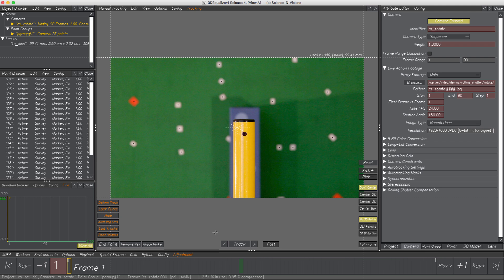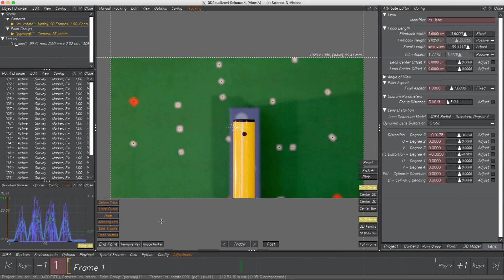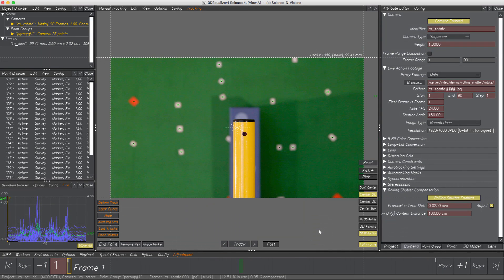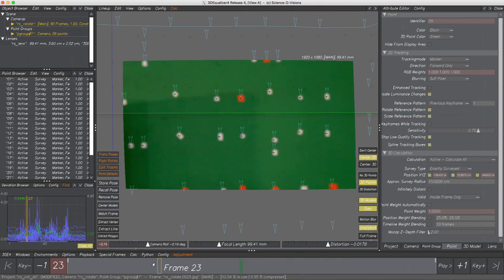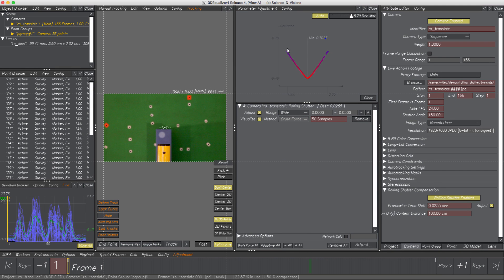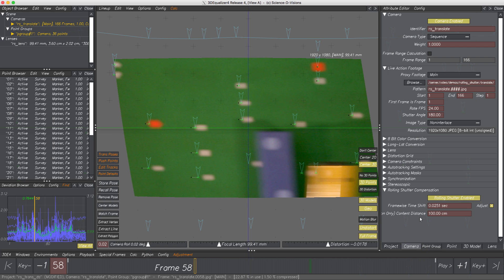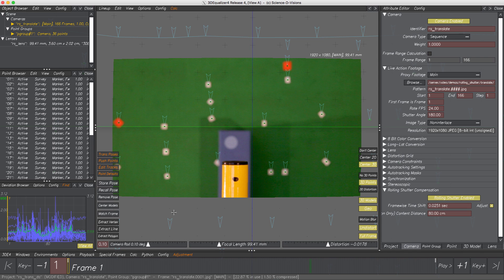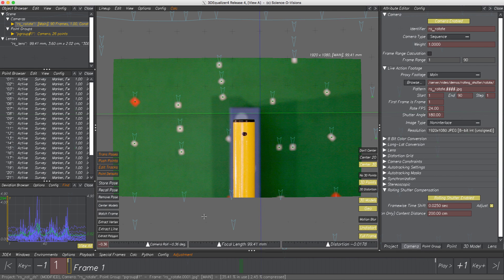3DEqualizer4 R4 [advanced] - Rolling Shutter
Learn about the impact of rolling shutter and how to compensate its effects in two shots. The first shot covers a nodal-pan camera while the second adds translation with a pan shot to demonstrate distance related rolling shutter.